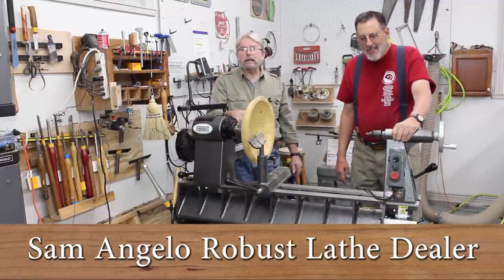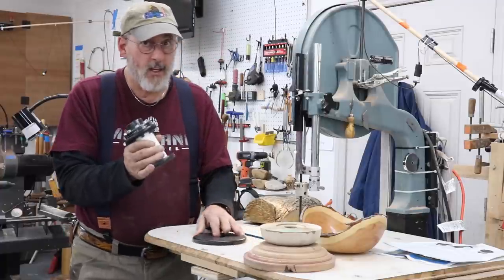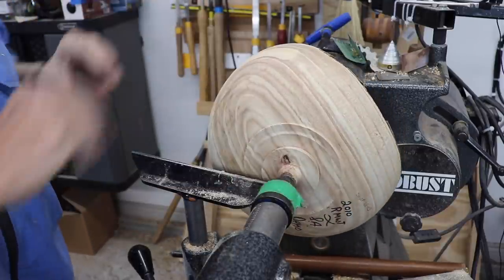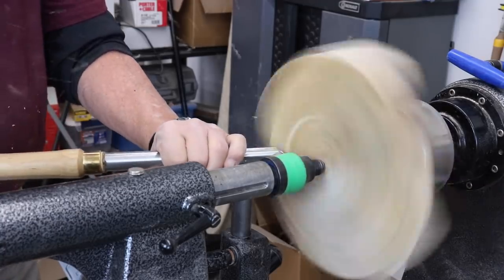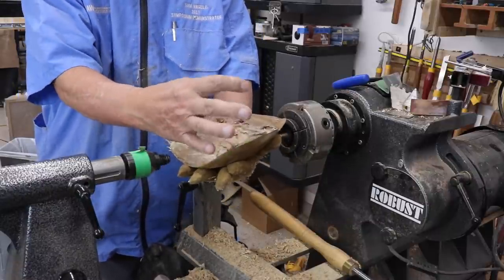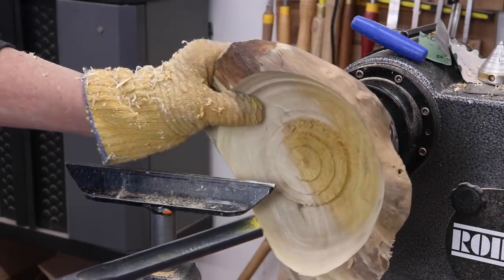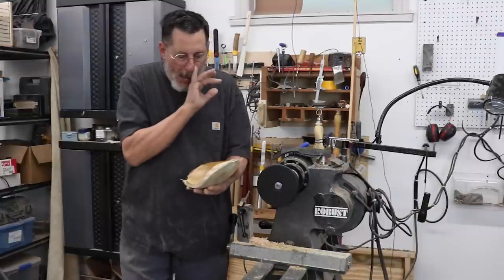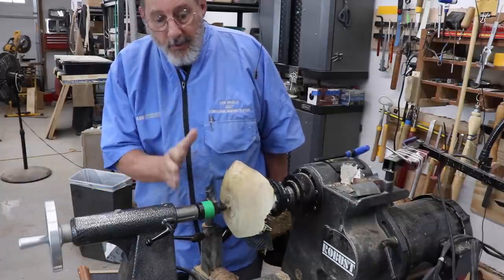Natural Edge Elm Bowl and the Ron Brown Natural Edge Chuck Woodturning with Sam Angelo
Sam turns a Natural Edge, elm Bowl.
This piece is made using Ron Brown's Natural Edge Chuck shown several times in the video.  It is used when he reverses the bowl to work on the bottom of the piece.  Sam's experience using the Natural Edge chuck is very positive and reports that it would be an excellent addition to any turning shop.  Find links below to the Natural Edge chuck.

Natural edge chuckTime Stamps – Click on the time and jump to the topic listed
00:00 Introduction
00:36 Wood selection and introduction of the
           Natural edge chuck
04:02 Reversing a bowl to true up the tenon
06:42 Milling the elm blank
07:27 Mounting the blank on the lathe with a screw chuck
09:54 Turning the bottom of the bowl
10:26 A closer look at the Natural Edge Chuck
12:27 The tenon completed
13:55 Hollowing out the inside of the bowl
18:25 Applying a finish to the inside of the piece
20:00 Reversing the bowl using the Natural Edge chuck
21:29 Removing the tenon and competing the bottom of the bowl
23:08 Photos of the finished bowl